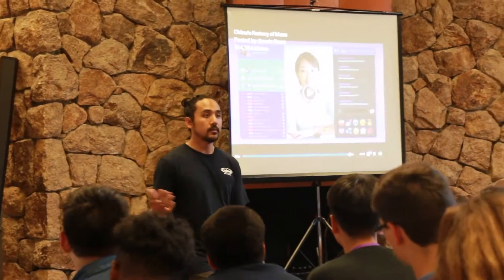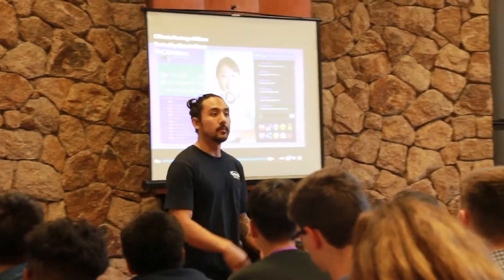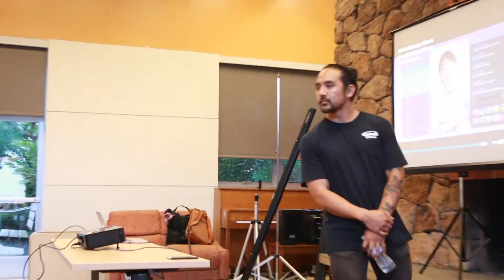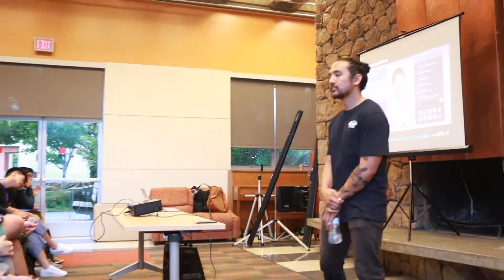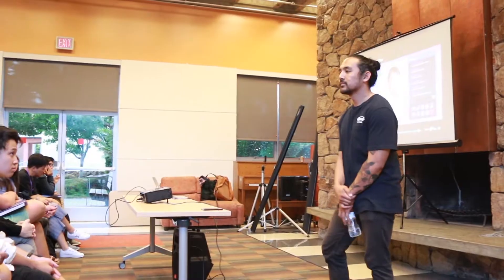Journalism, Film & Media Arts: Guest Speaker Matthew Reyes, Gizmodo Media Group